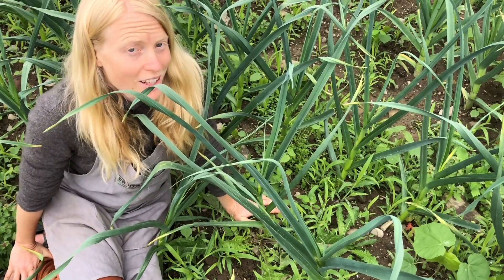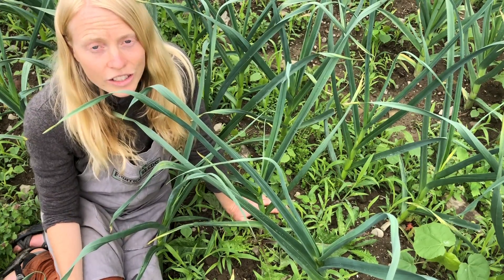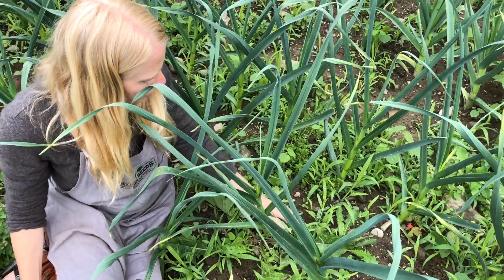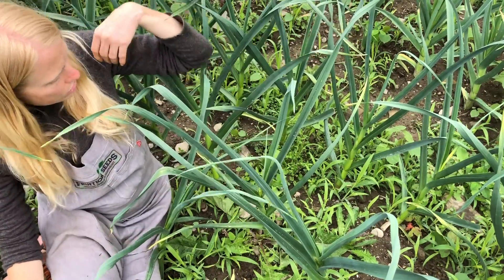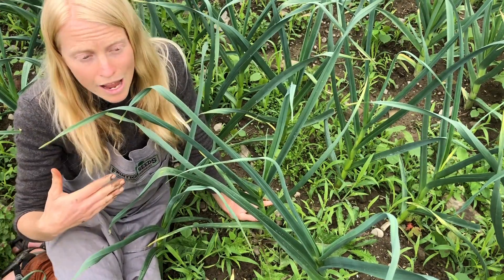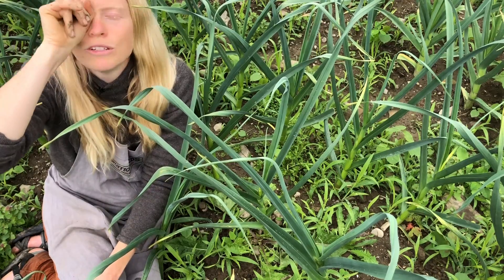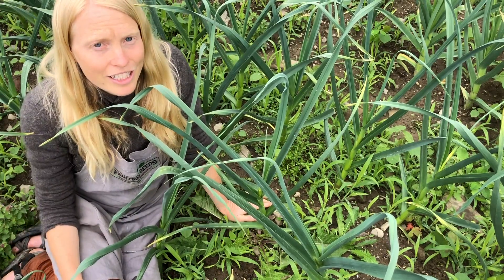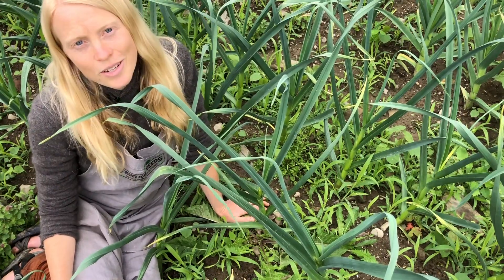Weeds: Annuals vs Biennials vs Perennials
Knowing the life cycle of weeds helps us weed them more effectively. Here's what you need to know about your annual, biennial and perennial weeds in the Northeast.